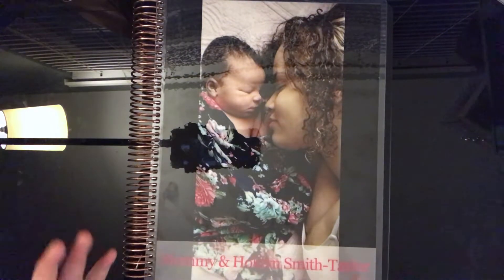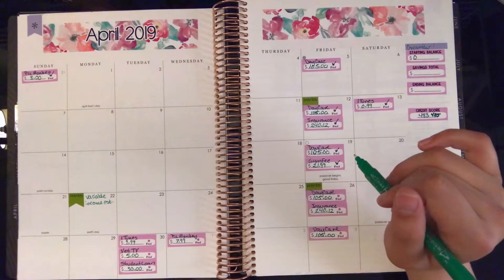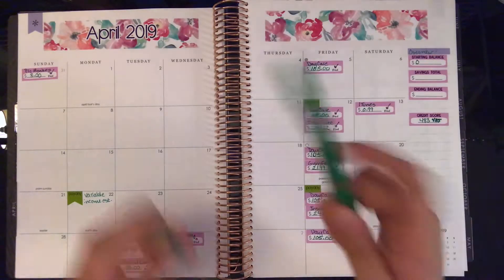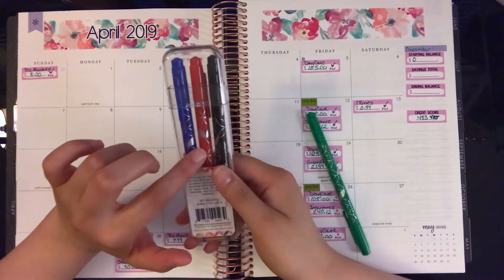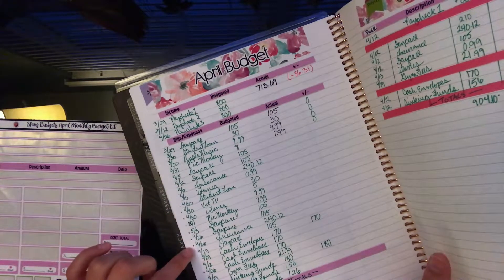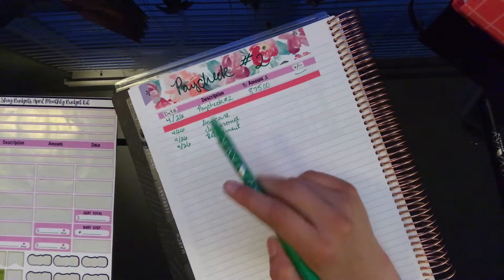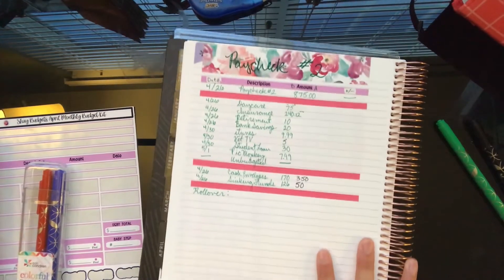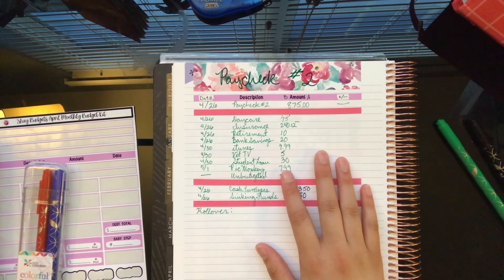Budget With Me | April | Paycheck 2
I post videos about my life as a new mother, planner, budgeter, and unboxing videos, too.

ShaysBudgetShop on Etsy